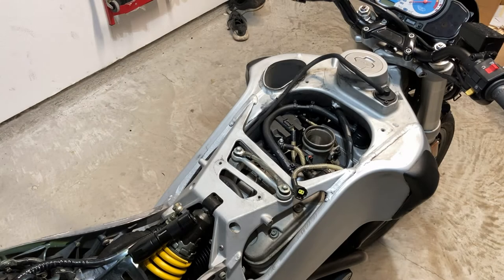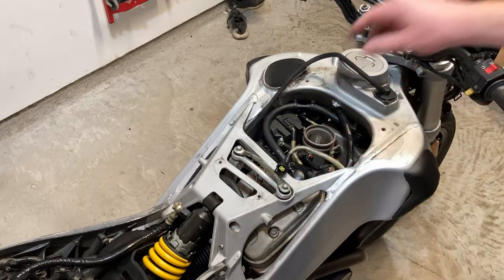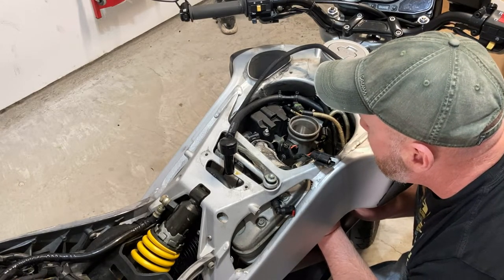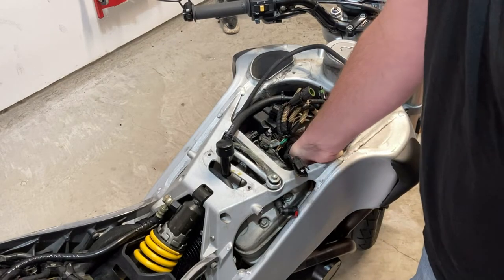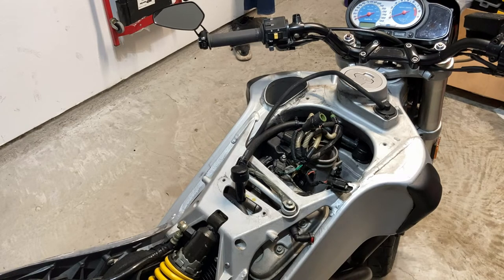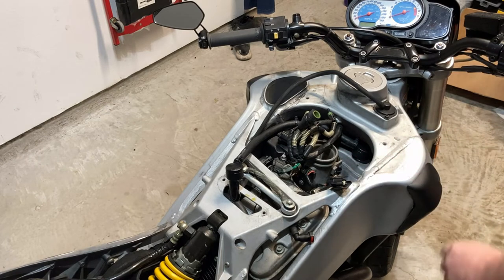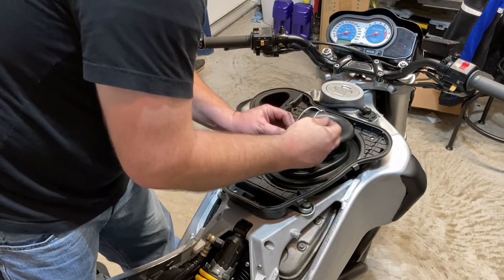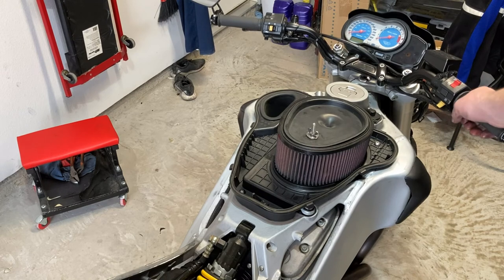Replacing Buell Injectors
In this video, I'm replacing the injectors in my Buell XB9SX.